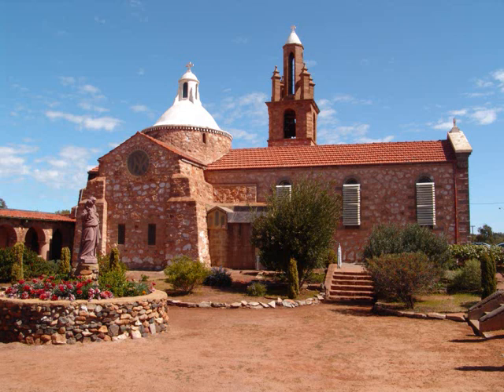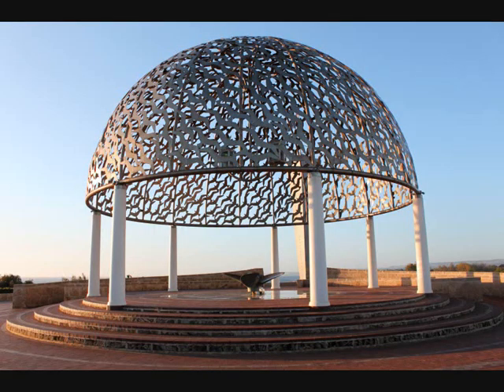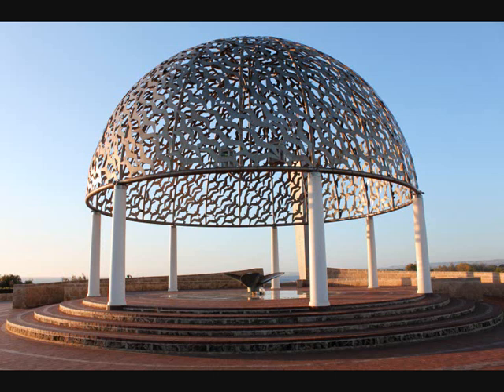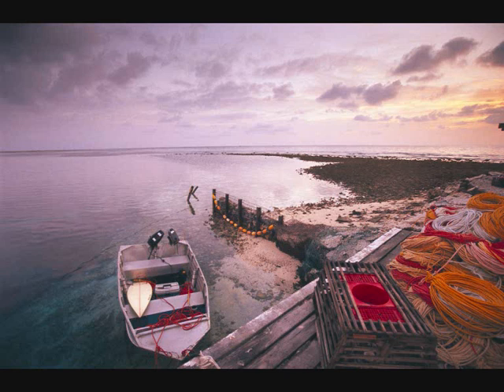Greenough and Geraldton, Western Australia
All you travel information required when visiting Greenough and Geraldton, Western Australia